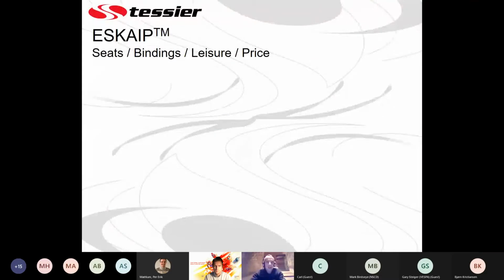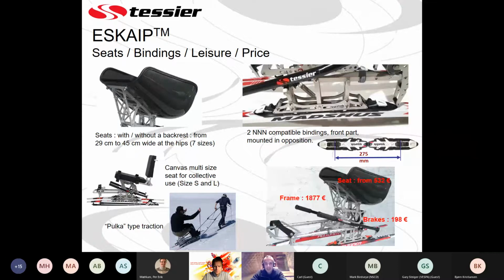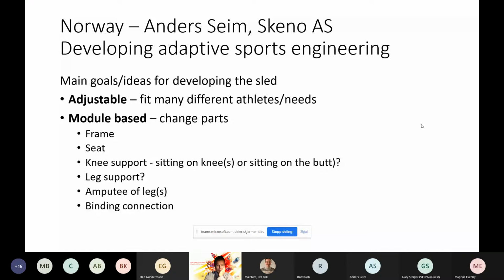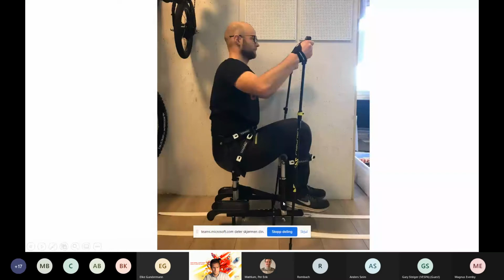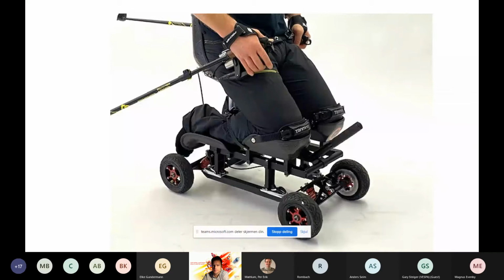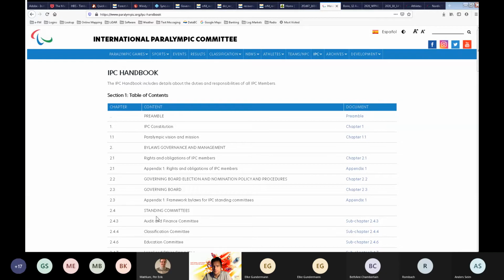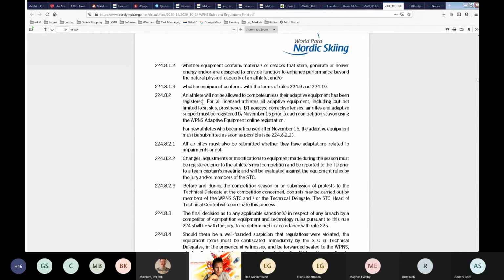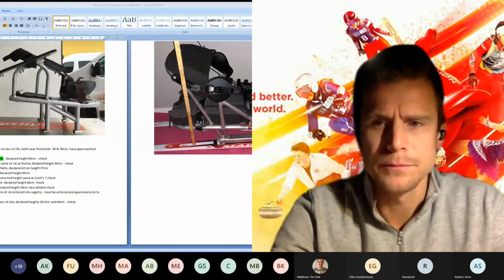Lillehammer Para Nordic Skiing Camp – Coaches session: Equipment in para Nordic skiing